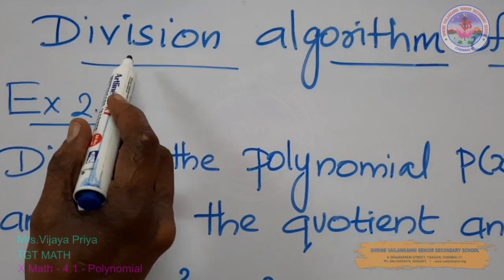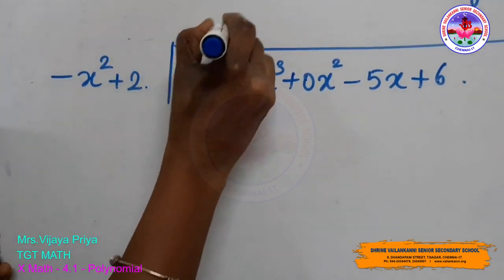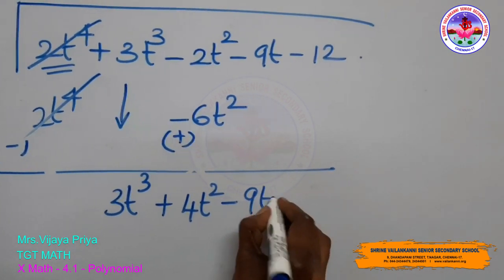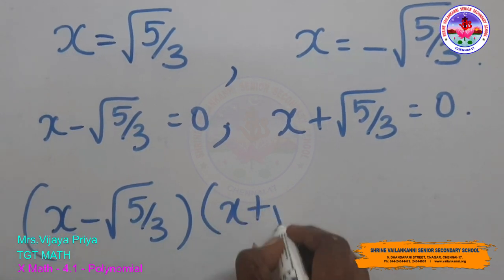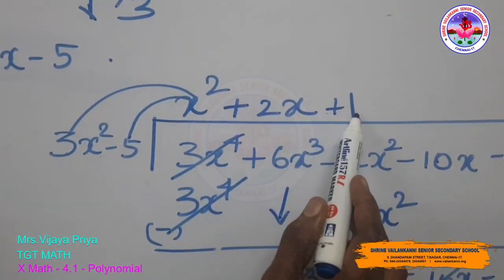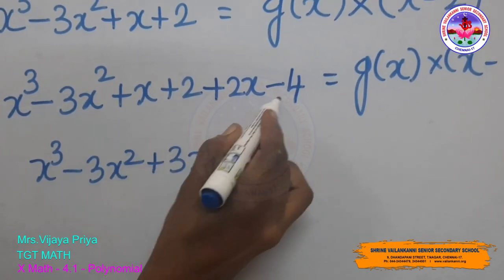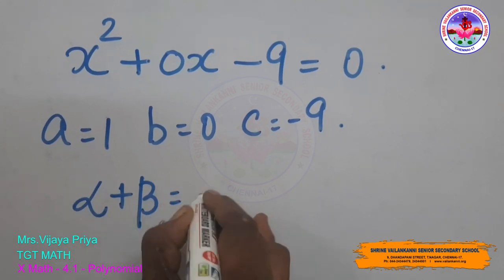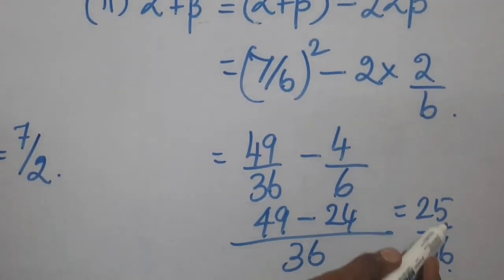X SVSSS Math - 4.1 - Polynomial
Duration:⏲19m49s

Lesson Description:
This video 4. 1 explains the way of finding zeroes of the polynomials using division algorithm rule. Also this rule is used to find the divisor polynomial when the dividend, quotient and remainder is given.